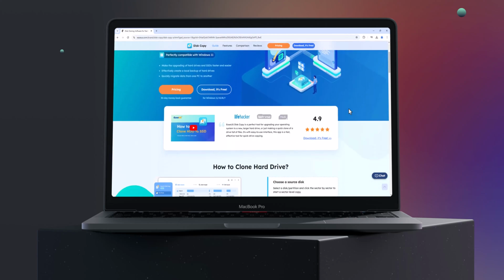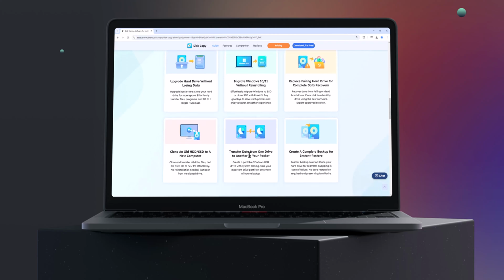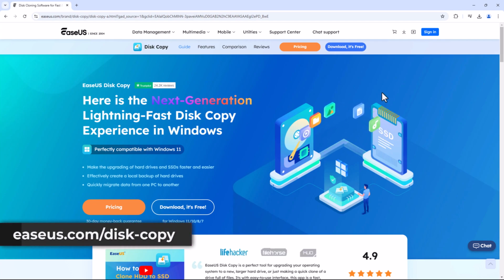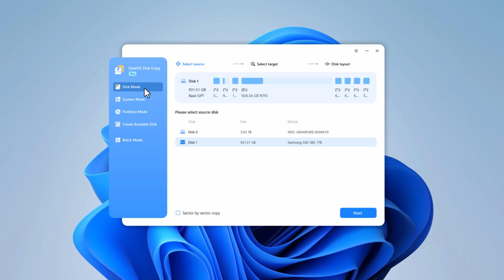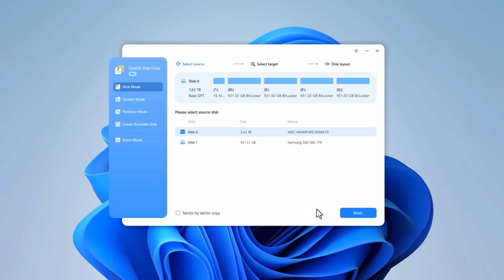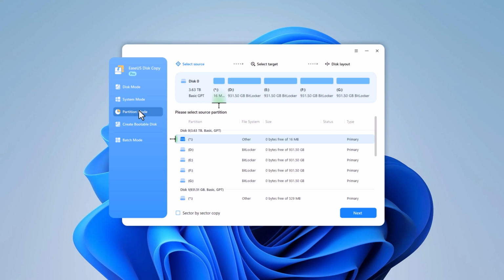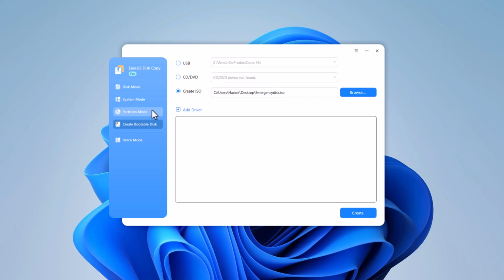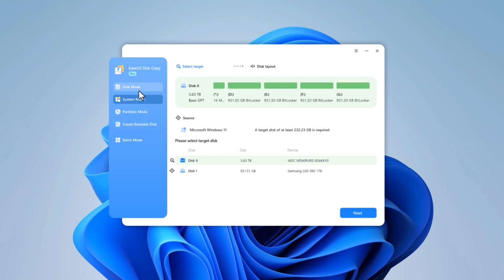How to Clone Your HDD to SSD Easily with EaseUS Disk Copy | Full Tutorial